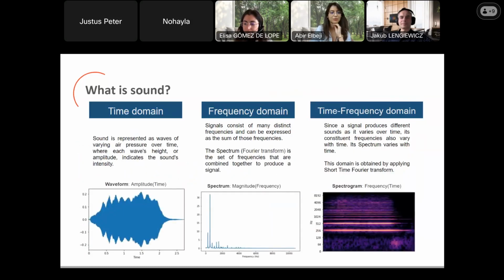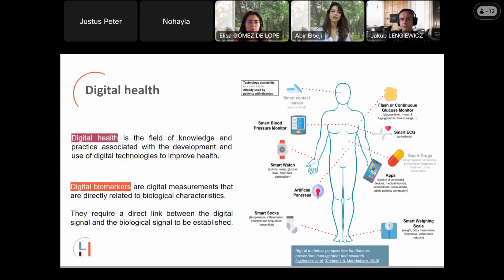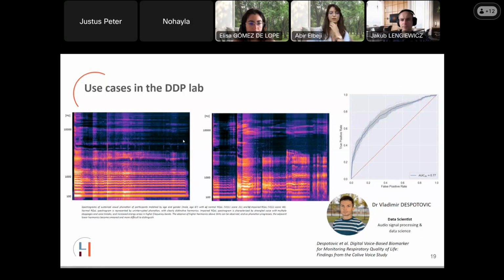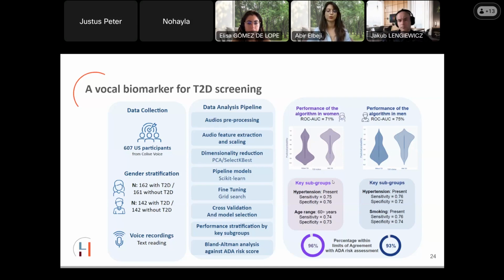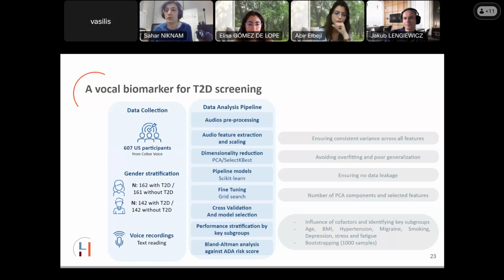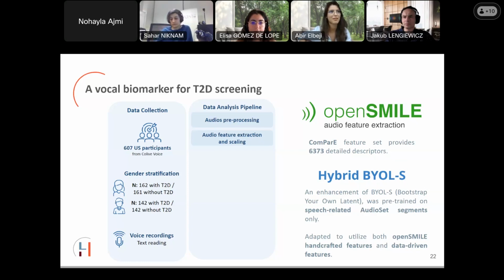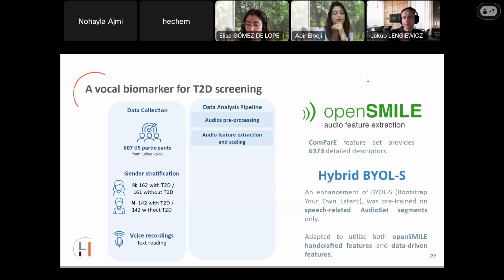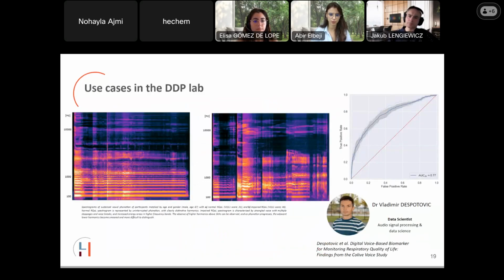Machine Learning Seminar: Technologies, Algorithms, and Applications in Healthcare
Speaker: Abir Elbeji (Department of Precision Health, Luxembourg Institute of Health)
Title: Exploring Voice AI: Technologies, Algorithms, and Applications in Healthcare.
Time: Wednesday, 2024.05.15, 10:00 a.m. (CET)
Place: fully virtual (contact Jakub Lengiewicz or Elisa GÓMEZ DE LOPE to register)

Abstract: This presentation looks at Voice AI technology, one of the key players in artificial intelligence that’s making a major impact, especially in digital health. We’ll cover the basics of Voice AI, including the latest technologies and algorithms, and how they’re used in various industries, with a focus on healthcare. One exciting development is the use of vocal biomarkers in clinical settings, which are non-invasive ways to monitor and diagnose health conditions through voice analysis. We’ll discuss how combining voice technologies with advanced analysis can improve patient care, and lead to personalized medicine.

Abir Elbéji, third-year PhD student at the Luxembourg Institute of Health. My research focuses on investigating voice biomarkers for monitoring chronic disease symptoms using artificial intelligence (AI) technologies. Throughout my academic journey, I have engaged in innovative projects such as identifying a vocal biomarker for fatigue monitoring in COVID-19 patients, detecting type 2 diabetes using voice analysis, and examining vocal biomarkers for mental health, specifically depressive symptoms.

The aim of the Machine Learning Seminar series is to host presentations on fundamental and methodological advances in data science and machine learning, as well as to discuss application areas presented by domain specialists. The uniqueness of the seminar series lies in its attempt to extract common denominators between domain areas and to challenge existing methodologies. Therefore, the focus is on theory and applications to a wide range of domains, including Computational Physics and Engineering, Computational Biology and Life Sciences, and Computational Behavioural and Social Sciences. The seminar aims to bring together young and experienced researchers from various disciplines to exchange ideas on Machine Learning techniques. It is currently affiliated with the University of Luxembourg and is run under the auspices of the DTU DRIVEN PRIDE project, funded by the FNR, and the widening participation DRIVEN project, funded by H2020. The seminar also welcomes talks by researchers from a wider collaborative network, including but not limited to early-stage researchers in RAINBOW ITN, as well as current and incoming individual Marie Skłodowska-Curie fellows.
The usual format is as follows: a short presentation (20-30 minutes) followed by a longer discussion (30-40 minutes). The usual time is Wednesdays at 10:00 a.m. (CET). If you are interested in joining, please contact Jakub Lengiewicz.